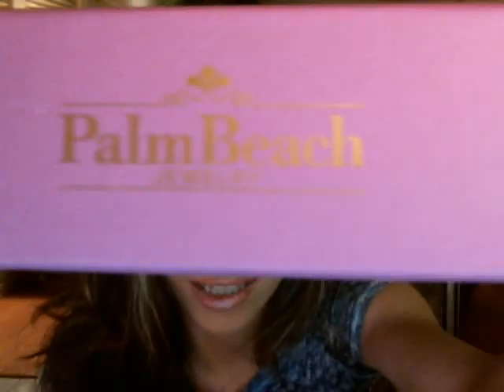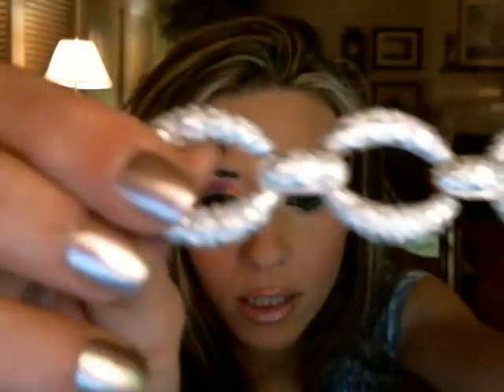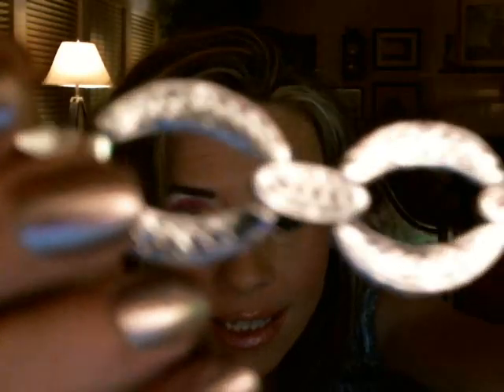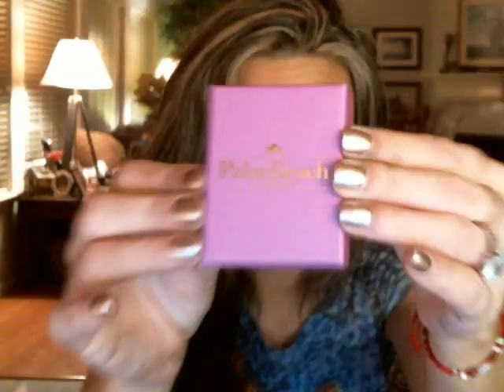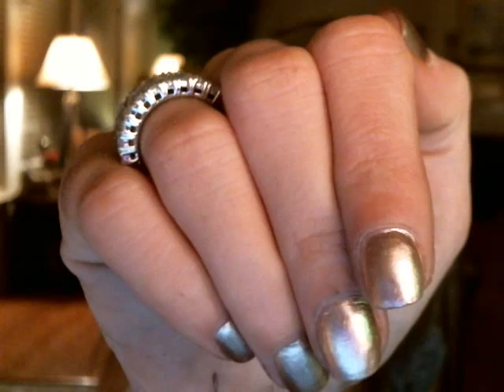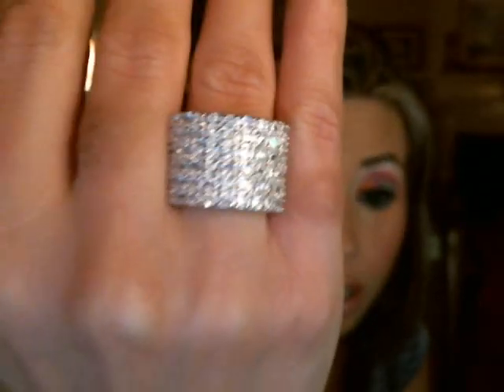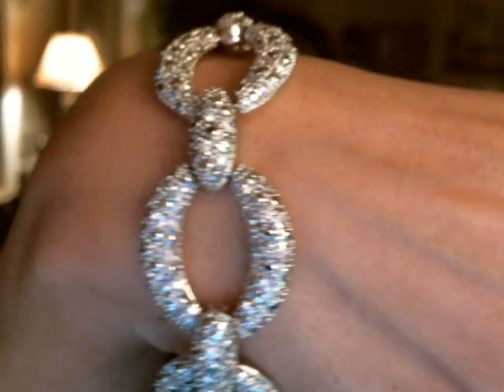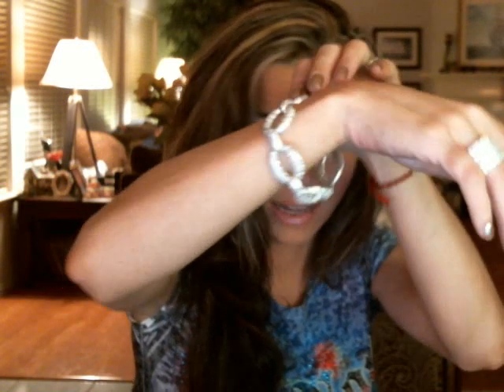*REVIEW* *LOVING THESE PIECES*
for kindly sending me these 2 Gorgeous pieces of Jewelry for my Review for free in exchange for my honest opinions! Please check out their site for even more gorgeous jewelry!